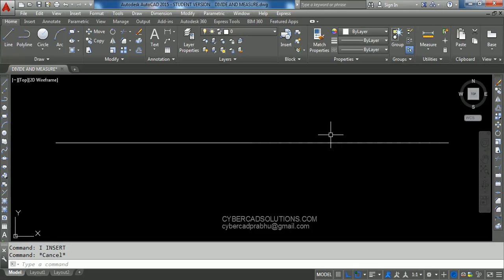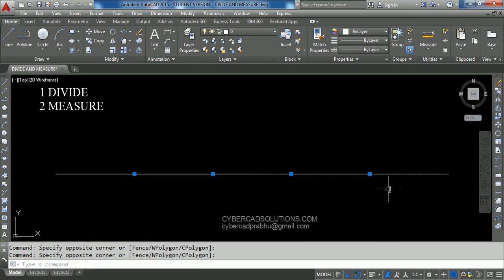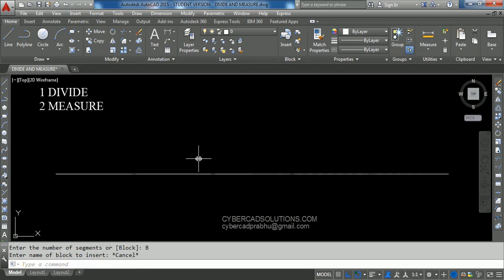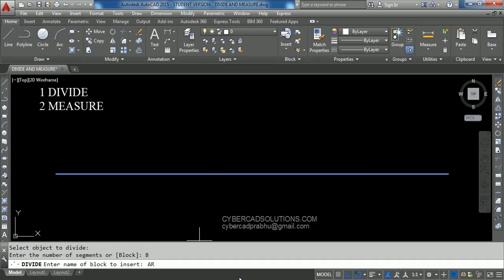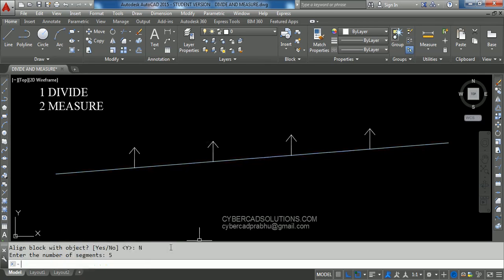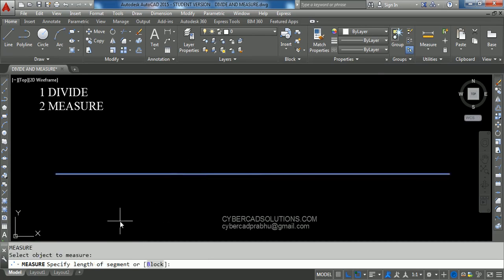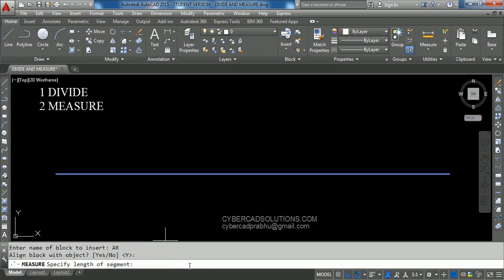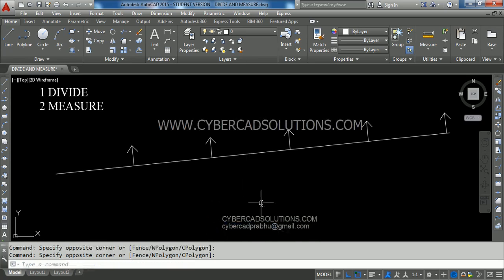How to Divide And How to Measure Lines And Curves in AutoCAD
Dividing lines & curves with points and blocks.